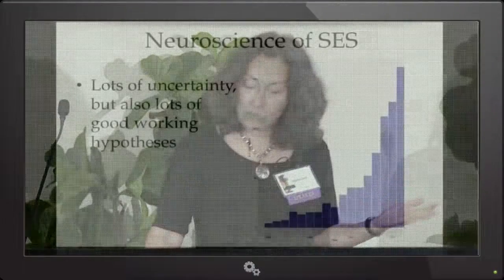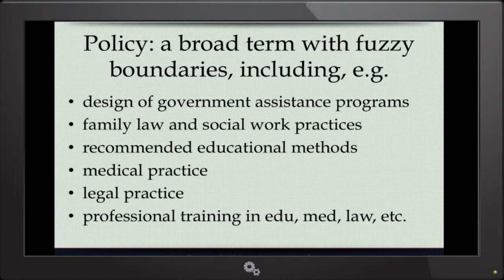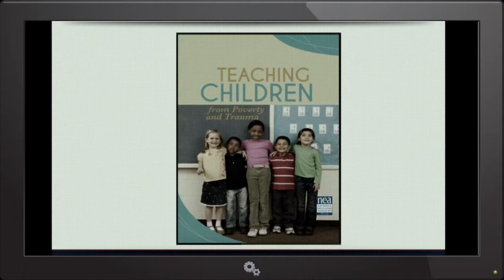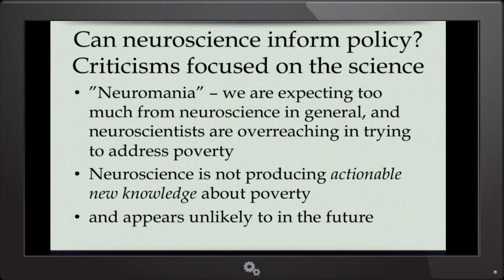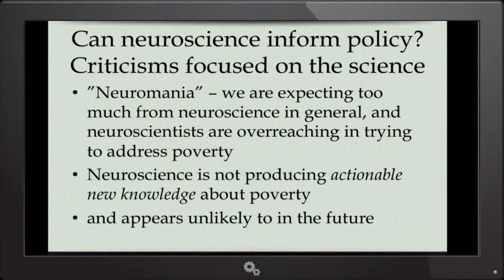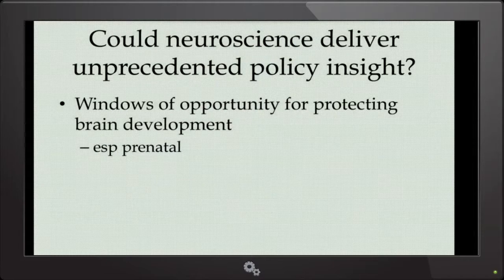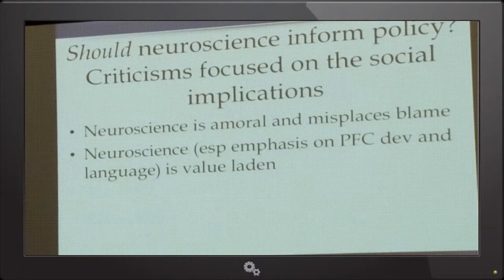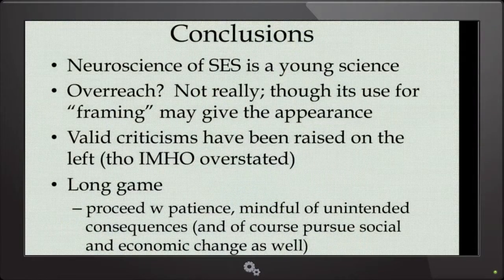Economic Effects on Brain - Science Documentary 2017